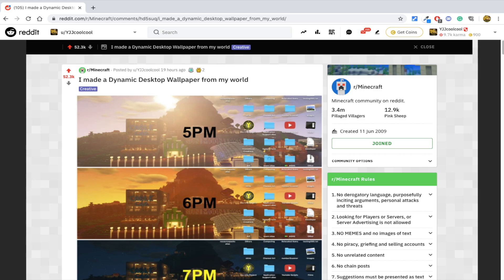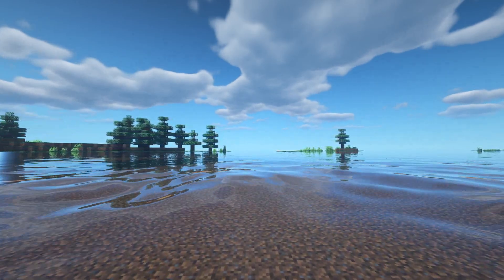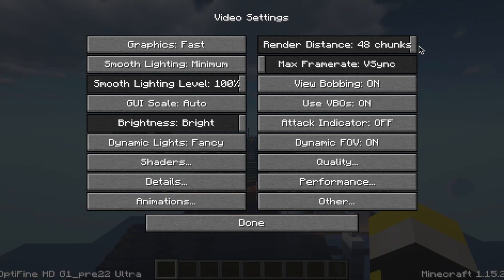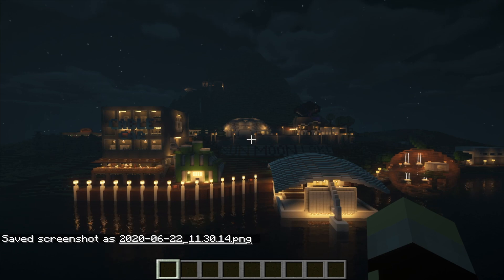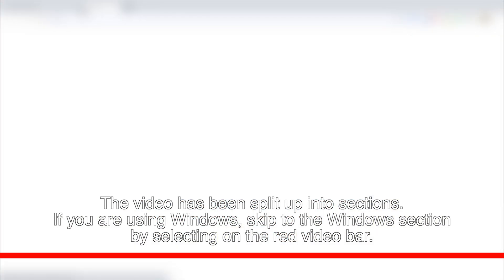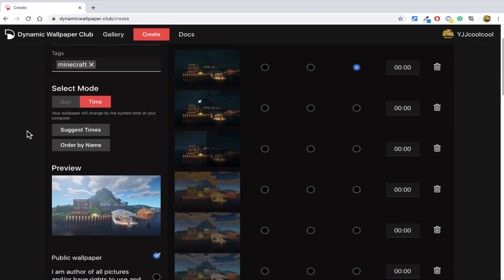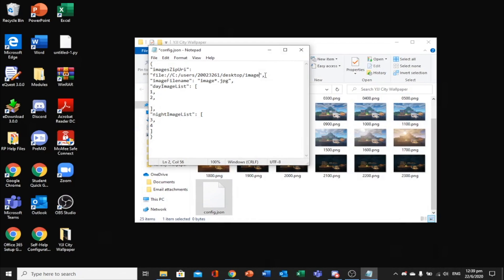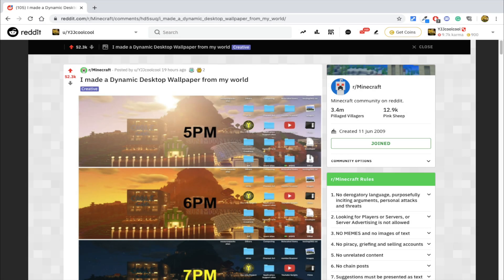Dynamic Minecraft Wallpaper - How to make one yourself! [CC]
Want to upgrade your boring background, why not use an epic shader screenshot of your world? In this tutorial I will show you how to make a dynamic wallpaper for your desktop.

FOR WINDOWS USERS:
WinDynamicDesktop may be buggy and may not work. If so, then we, unfortunately, have no solution to that.
Regarding the json file, you will need to add the "Sunrise" and "Sunset" lists. Here is an example:
"imagesZipUri": "file://C:/Users/admin/Desktop/background",
"imageFilename": "minecraft*.png",
"sunriseImageList": [
0600,
0700,
"dayImageList": [
1100,
1200,
1300,
"sunsetImageList": [
1700,
1800,
"nightImageList": [
2300,
0000,
0100,

Tracklist:
0:00 Disclaimer
0:05 Introduction
0:41 Shaders & Installing Optifine
1:07 Additional Info
1:27 Minecraft Settings
2:22 World Settings
3:03 Taking Screenshots
3:56 Getting the Screenshots
4:39 Dynamic Wallpaper for MacOS
6:28 Dynamic Wallpaper for Windows
7:42 Possible Error for Windows
7:56 Conclusion

Music used in the video:
Smells Like Summer by Del
Last Summer by Ikson
Intel Animation Music
Lost in the Night by THBD